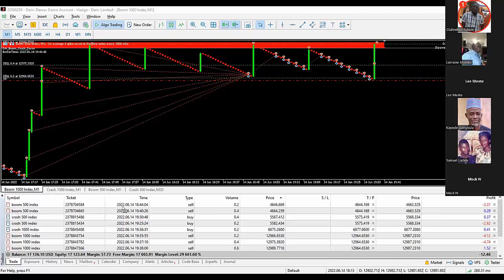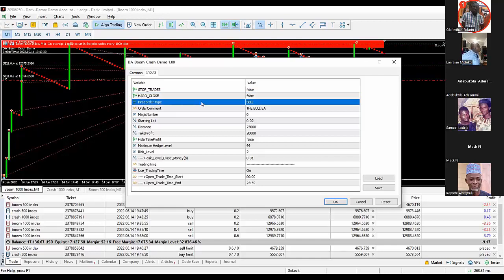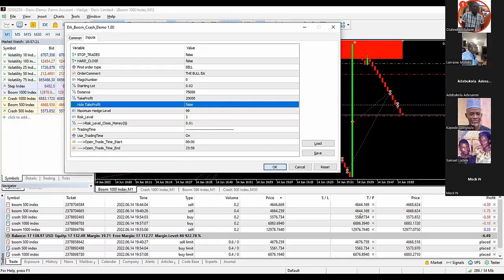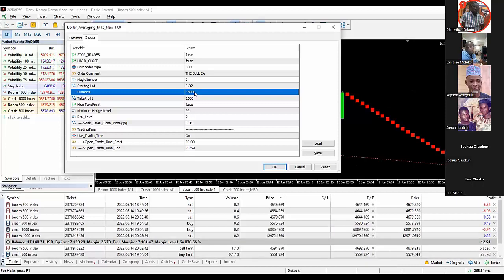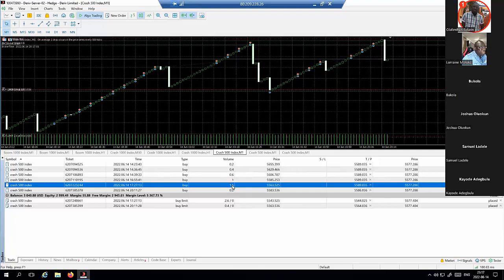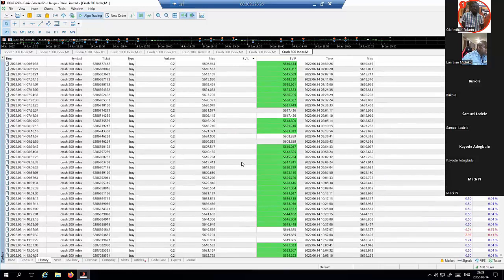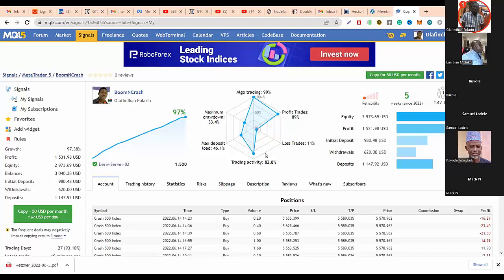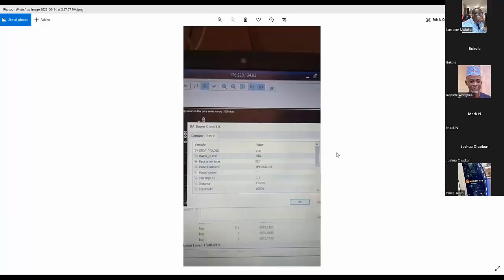Boom and Crash Scalping EA setting